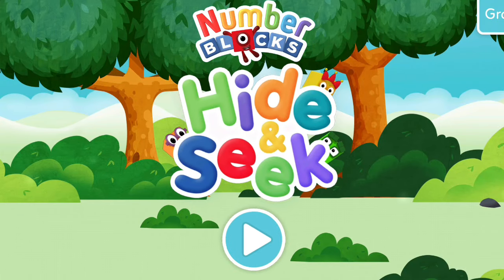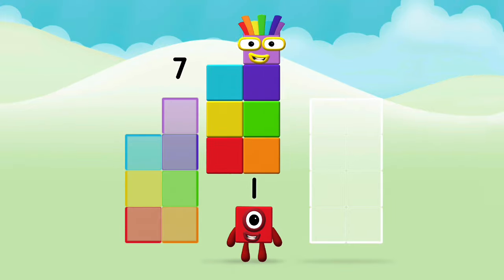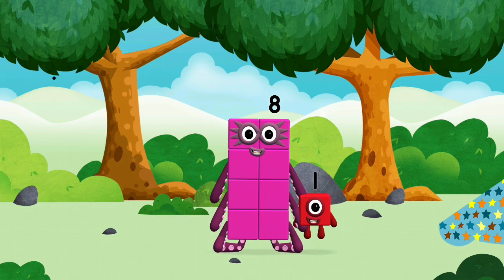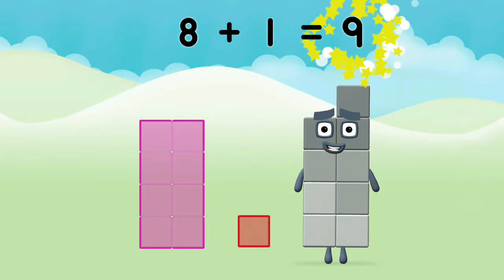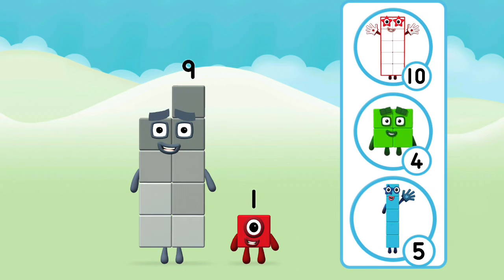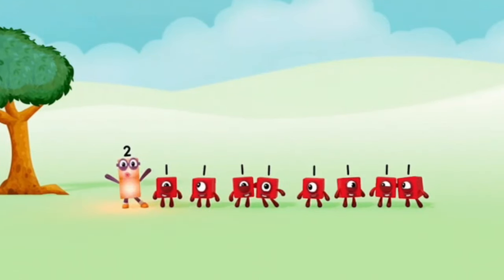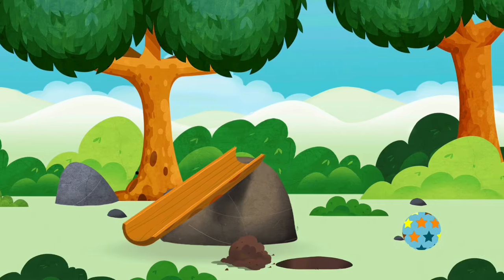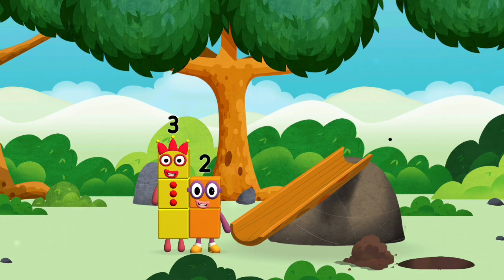Numberblocks Hide & Seek - Learn Counting Number 16 with Numberblocks Hide & Seek Game